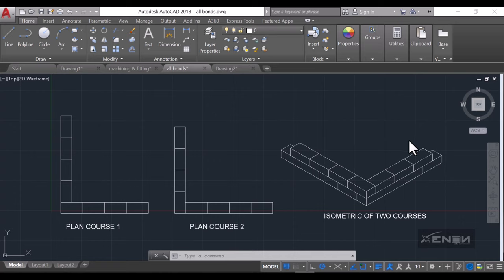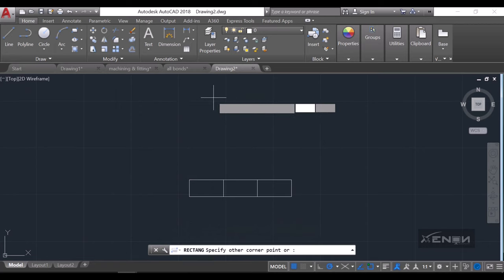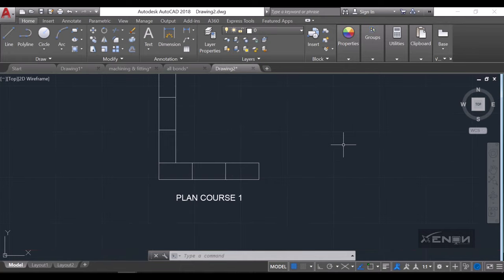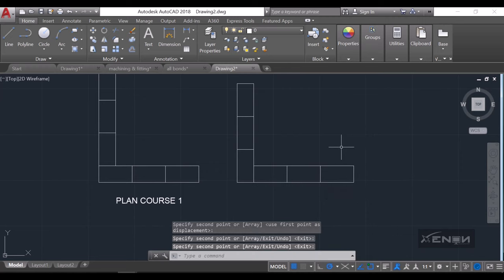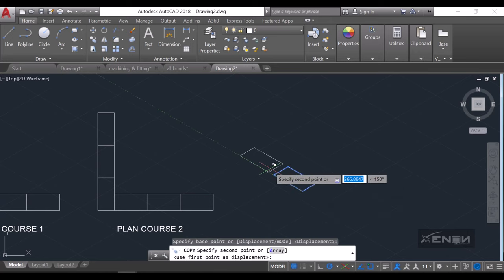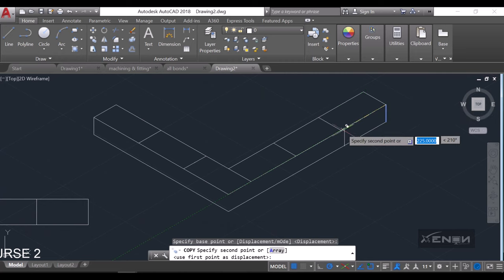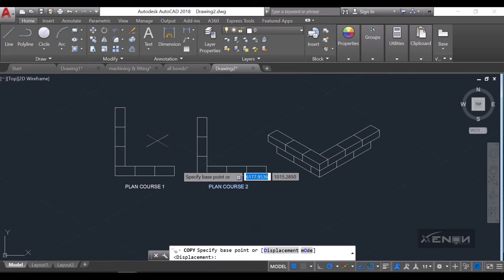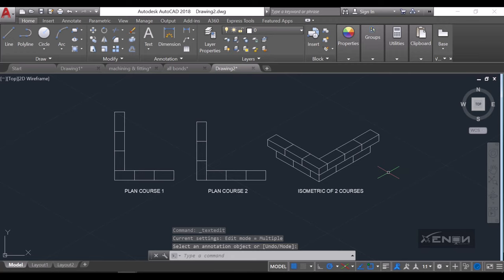How To Create A Stretcher Bond In Autocad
we learn how to draw a stretcher bond plan courses 1, 2 and their isometric.